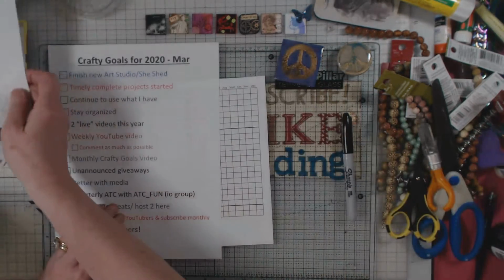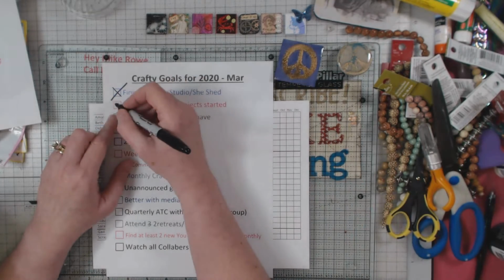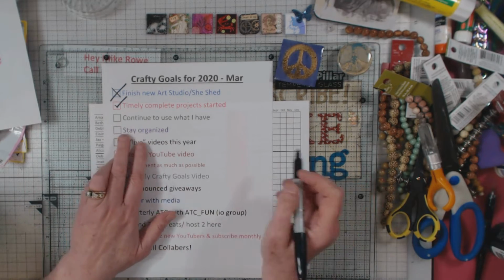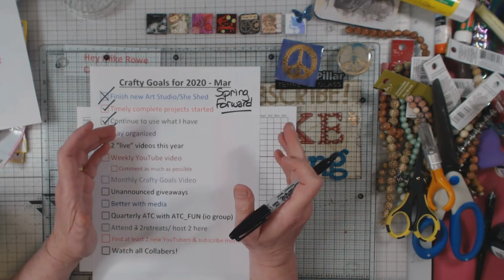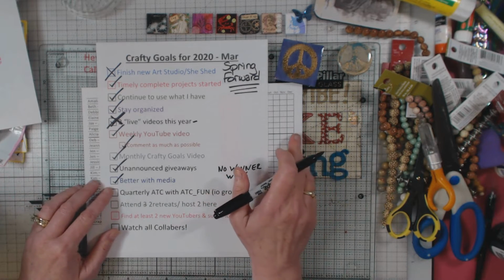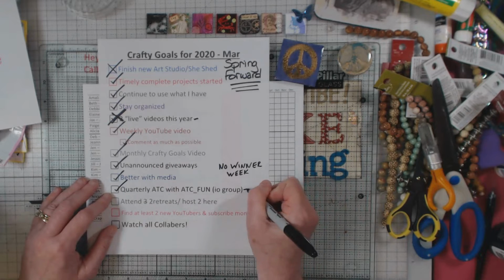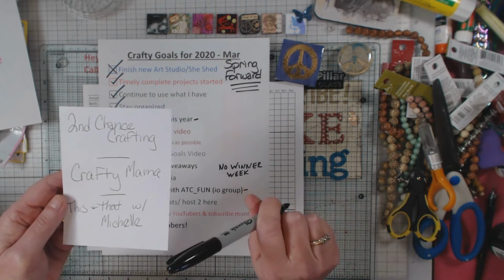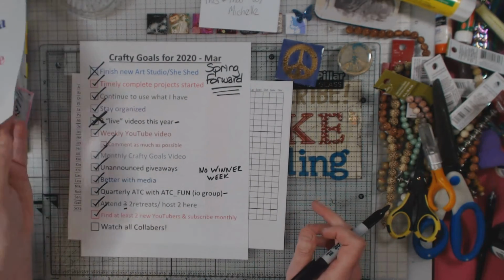Crafty Goals for March - come join us.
Thanks for following along with my crafty goals for 2020. Please take a look at the YouTuber's below and see how they are doing with their goals and encourage them to keep up the great work!